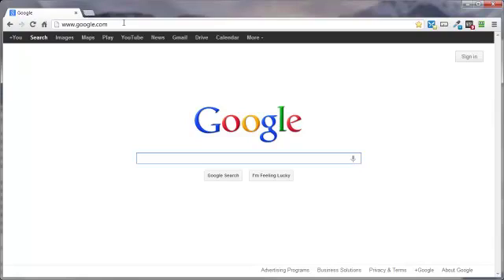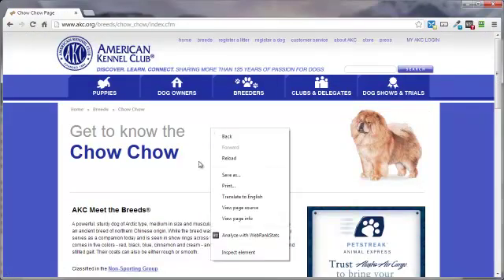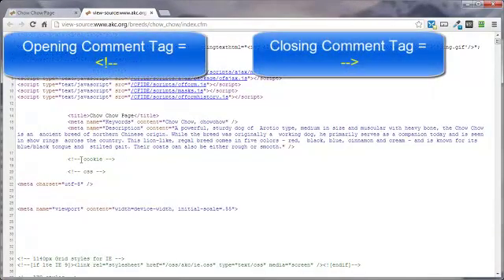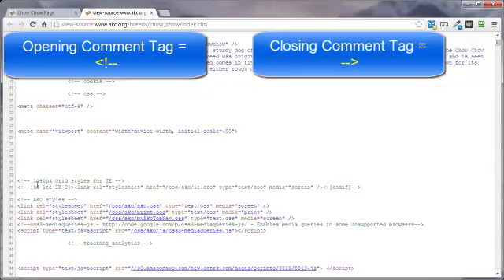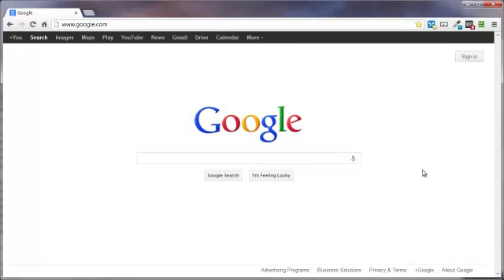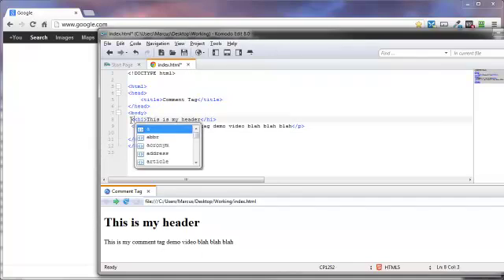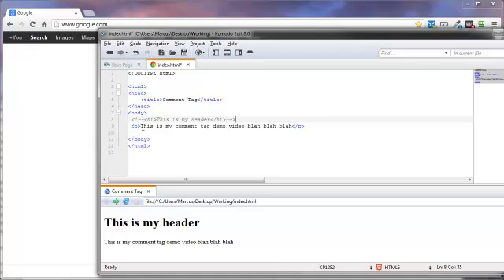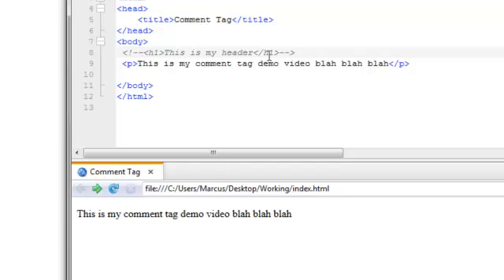vid10 HTML Comments Tag